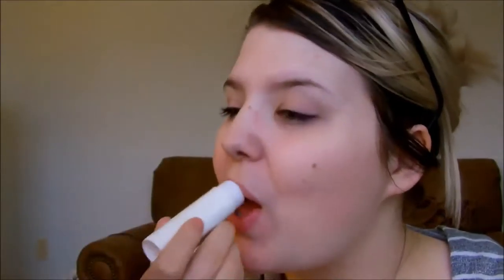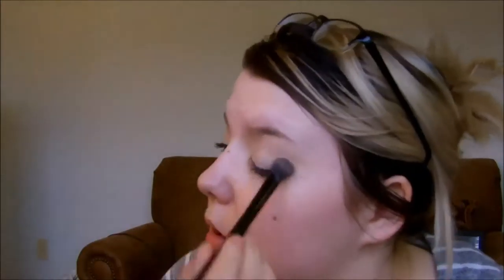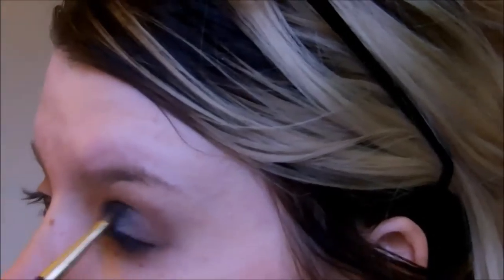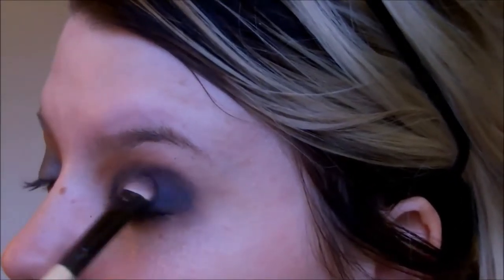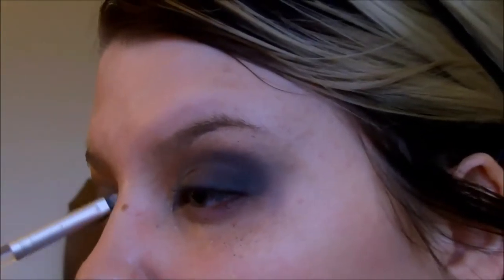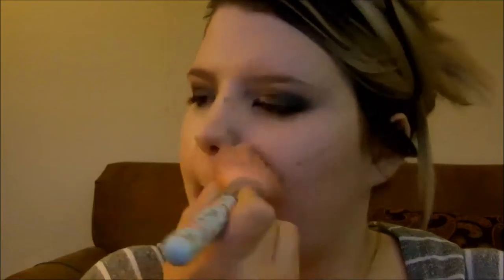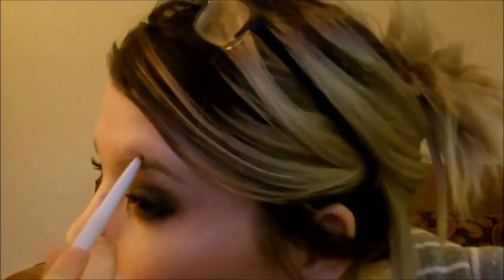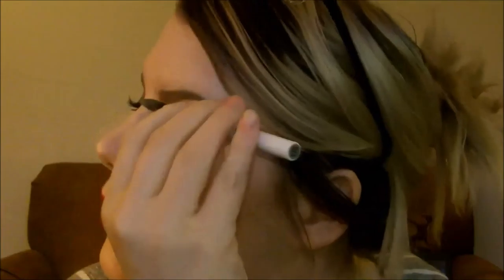Red Lips and Smokey Eyes Makeup Tutorial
EVERYTHING MENTIONED:
Josie Maran Argan Oil Light
Skin Nutrition's Dark Circle Remover
ELF HD Lifting Concealer in Fair
Wet N Wild Eye Shadow in Crème Brulee
Urban Decay Eye Shadow in Tyranny
Milani Bella Eyes Eye Shadow in Charcoal
Homemade Tea Tree Water
Kat Von D Beethoven Palette (Shade Lucifer)
Milani Bella Eyes Shadow in Silver
Revlon Colorstay Foundation in Ivory
Hard Candy Baked Bronzer in Heat Wave
Benefit Box Blush in Dandelion
Victoria Secrets All of Nothing Highlighter
Kat Von D Beethoven Palette (Shade Tequila)
Marc Jacob Gel Liner in Blaquer
MAC Extended Play Giga Black Lash Mascara
ELF Matte Lip Color in Wine
ELF Ultra Brow Lift in Taupe